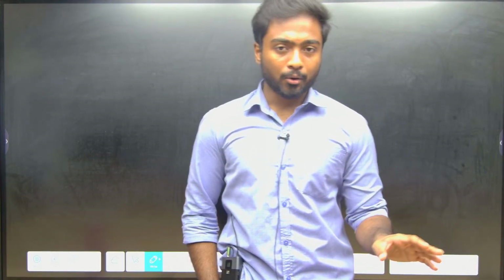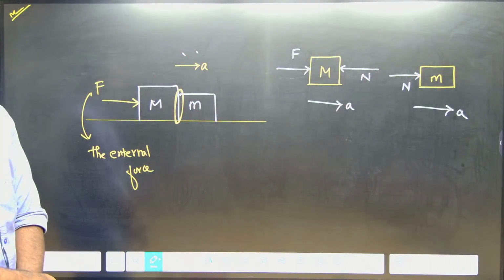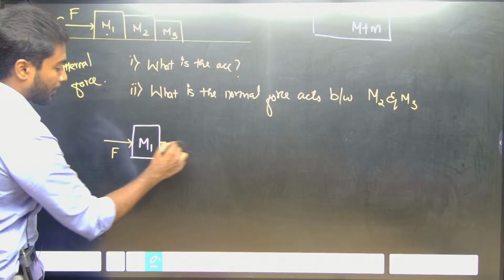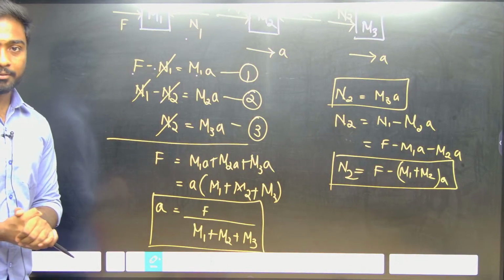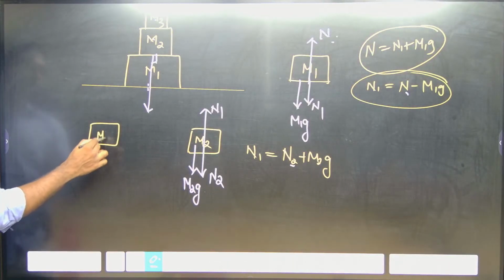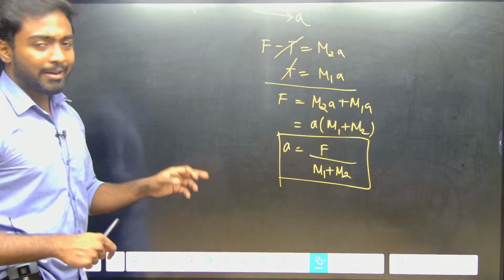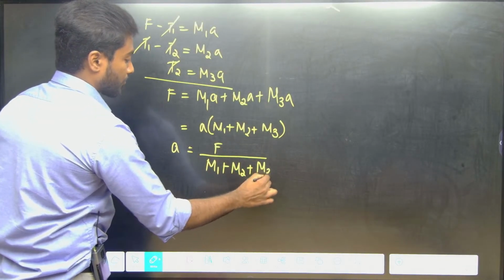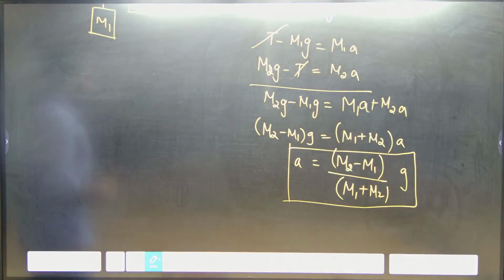🚀 Newton’s Laws of Motion Problems Tricks & Concepts Part 2 | Bridge Course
In this power-packed Bridge Course session, VIGNESH SIR explains one of the most important topics in NEET Physics — Laws of Motion Problems-1. This session is specially designed for students who want to build a strong foundation in Physics and improve their problem-solving speed for NEET preparation.

📘 In this video, you will learn:
✔️ Newton’s Laws of Motion concepts
✔️ Problem-solving shortcuts & tricks
✔️ Force and motion applications
✔️ Easy methods to solve numericals
✔️ Important NEET-oriented questions
✔️ Concept clarity for beginners

💡 Whether you are starting your NEET journey or revising core Physics concepts, this Bridge Course will help you gain confidence and improve your understanding step-by-step.

👨‍🏫 About VIGNESH SIR:
Vignesh Sir is known for his simple teaching style, conceptual clarity, and student-friendly explanation methods. His problem-solving techniques make difficult Physics concepts easy and interesting for every NEET aspirant.

🌟 About NEET World – Ignite Your Ambition:
NEET World is committed to helping students achieve their medical dreams through:
✅ Concept-Based Learning
✅ NEET-Oriented Preparation
✅ Daily Practice & Problem Solving
✅ Motivation & Career Support